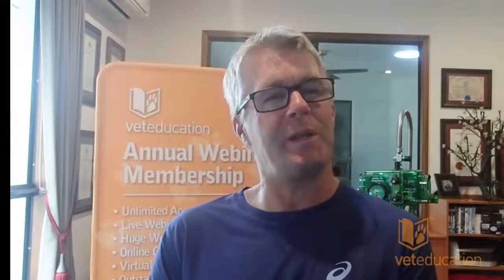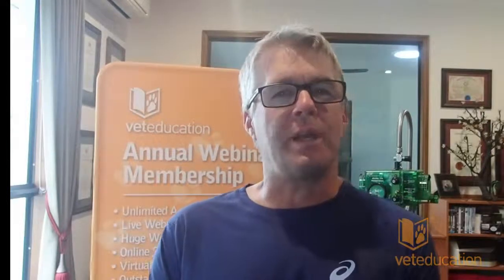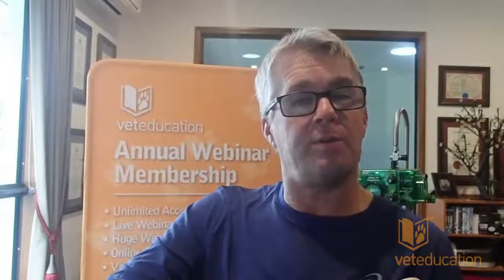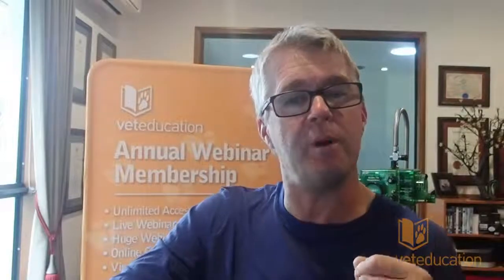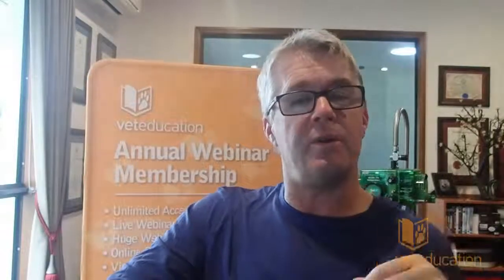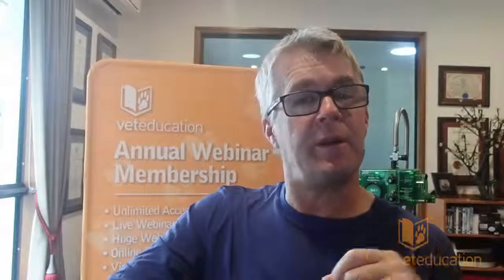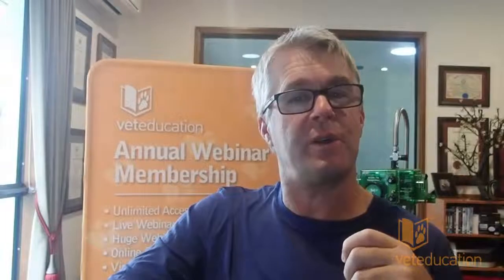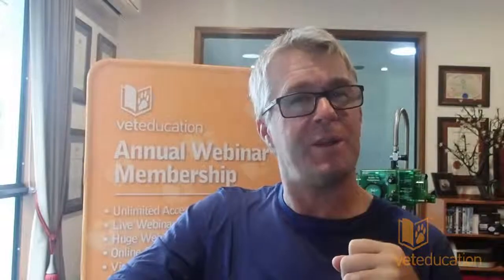Use of Toceraib in Dogs and Cats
Toceranib is an anti-cancer drug, developed and registered for use in dogs initially for the treatment of mast cell neoplasia. We review the scientific literature on the clinical use of toceranib - not only in mast cell disease, but also in other tumour types as well.